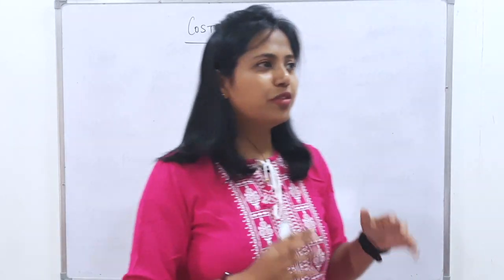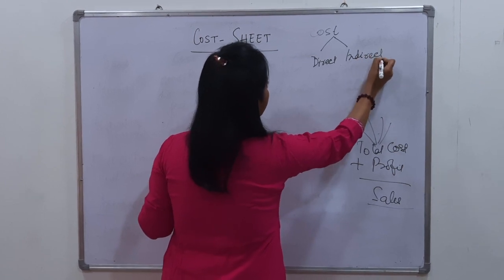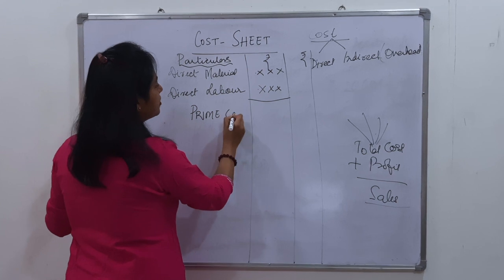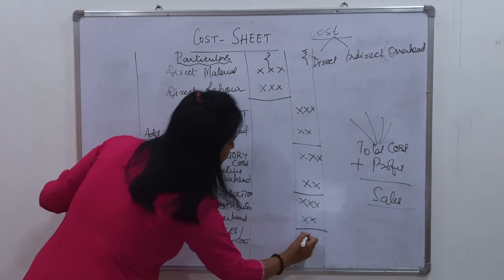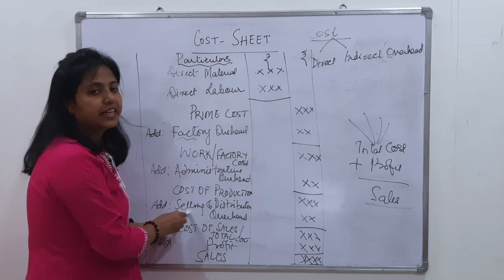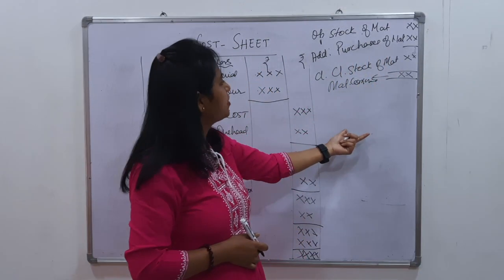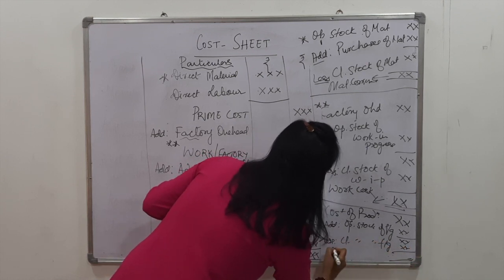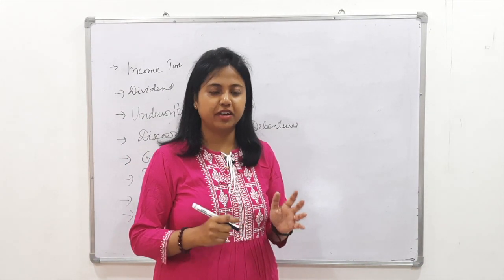Cost Sheet- Meaning, importance, understanding and preparation of Cost Sheet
in this video you will understand the detailed knowledge about cost sheet and sums.